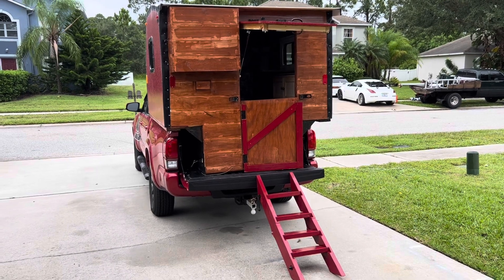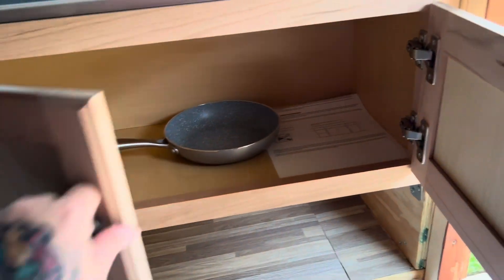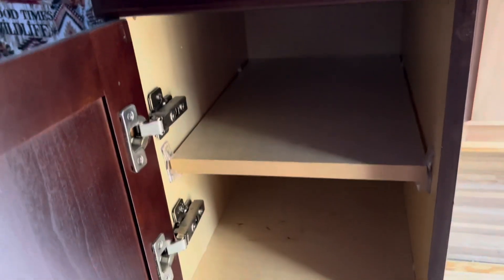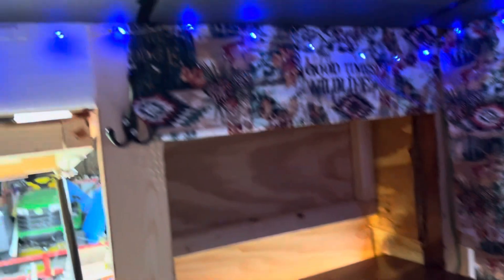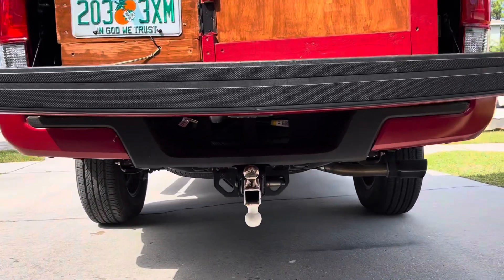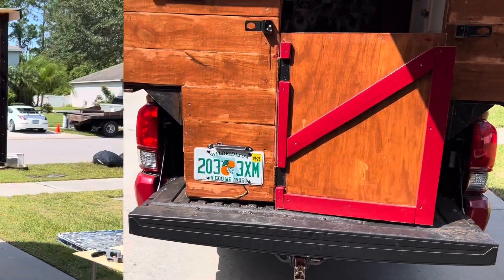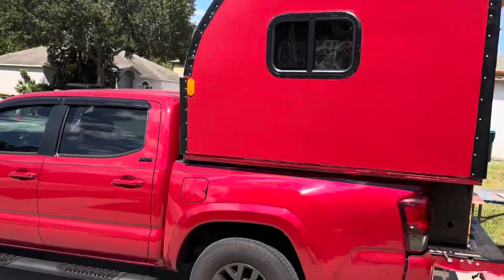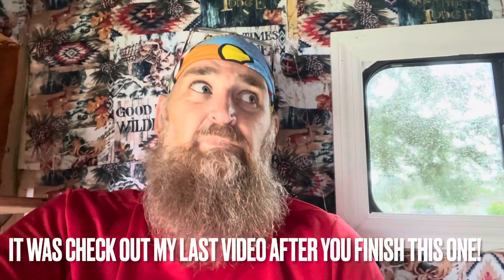Homemade Truck bed camper finished…for now.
Here we go folks the final video of this build I think.